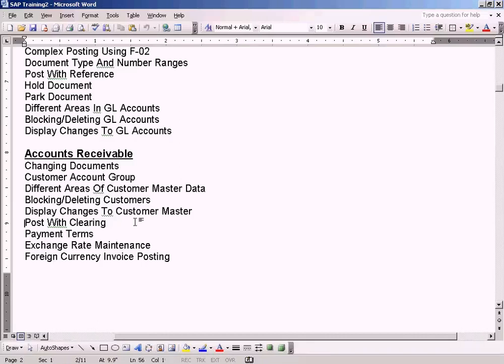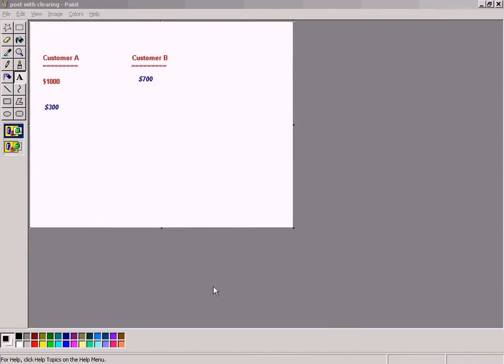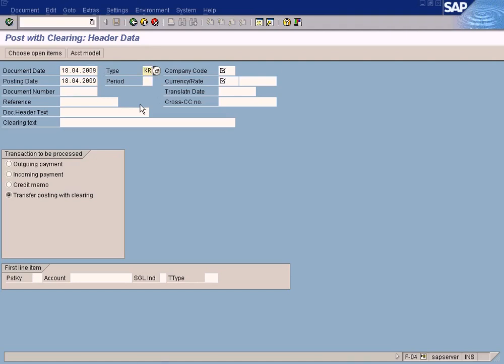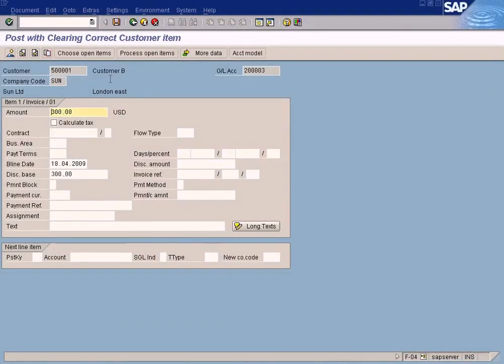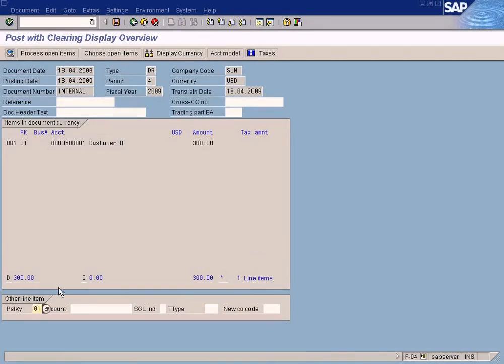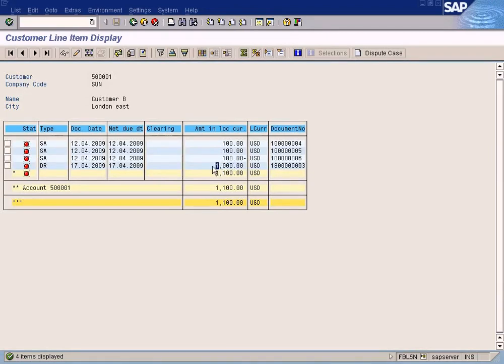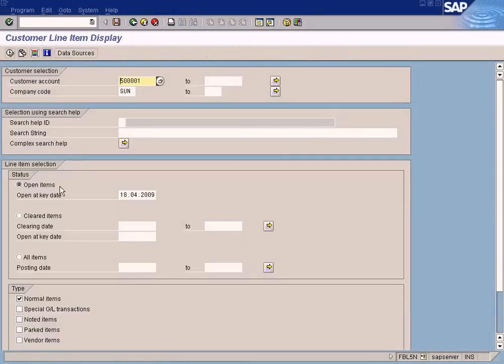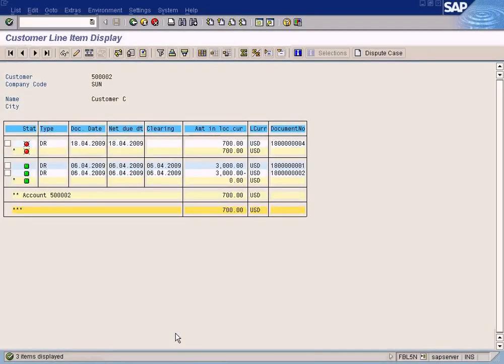Post With Clearing